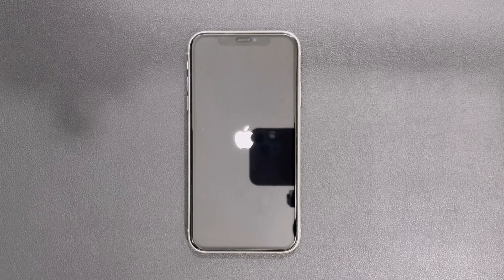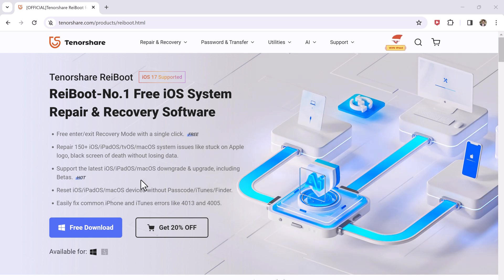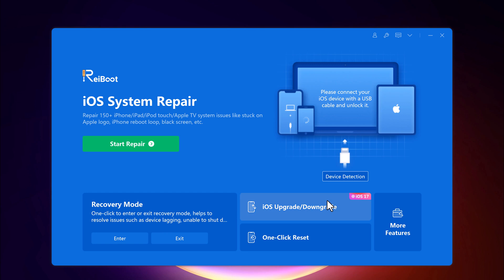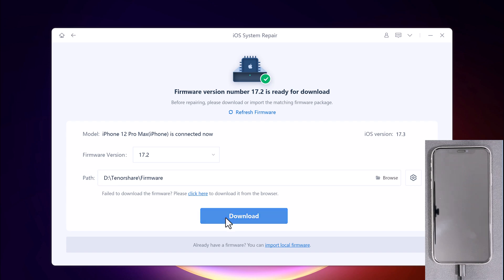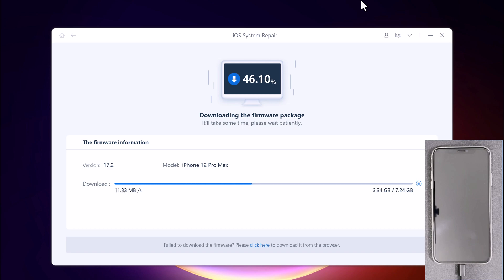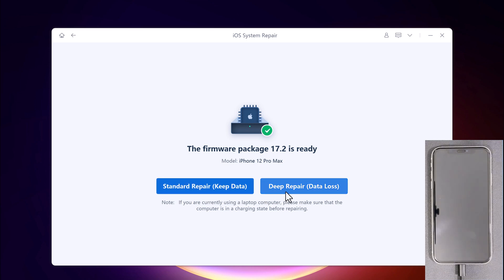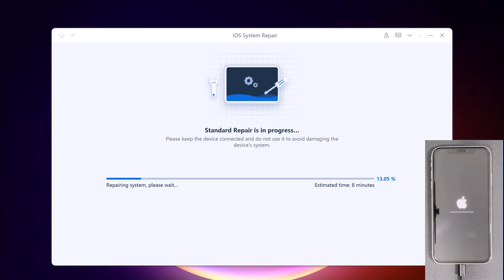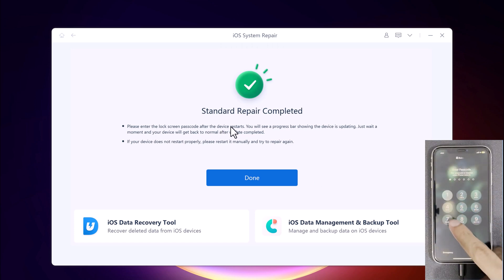How to Fix iPhone Stuck on iPhone during iOS 17 Update (Work for iPhone 15/14/13/12/11)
Did you face iPhone stuck on restore screen/apple logo while updating iOS 17? Here is a quick and safe way to fix iPhone stuck on Apple logo while iOS 17 update (Free Download).It also can repair 150+ iOS system problems like stuck on Apple logo, screen frozen, recovery mode loop, and black screen while updating.